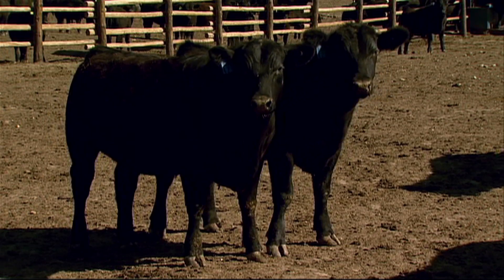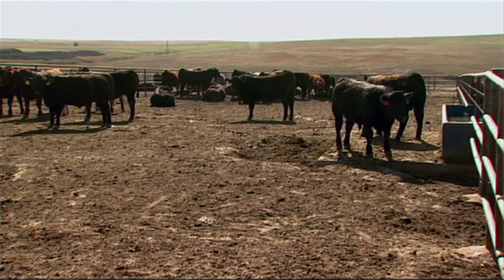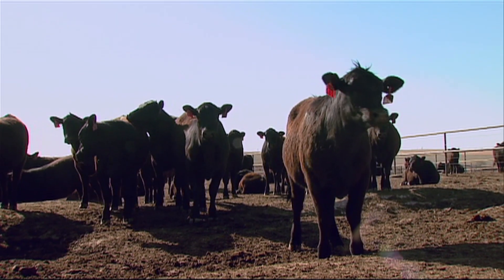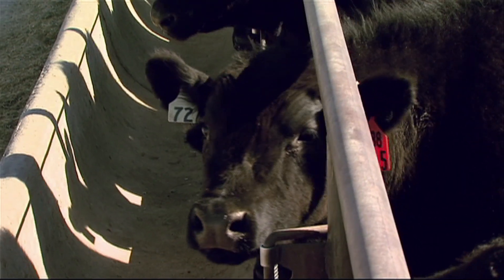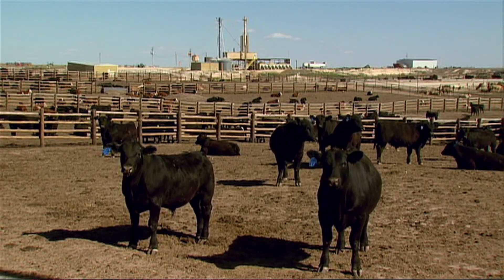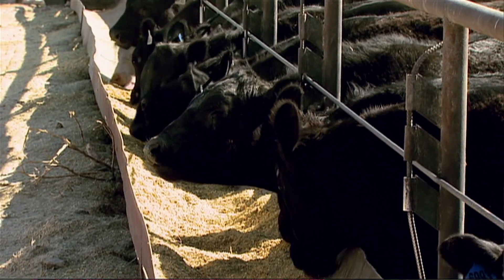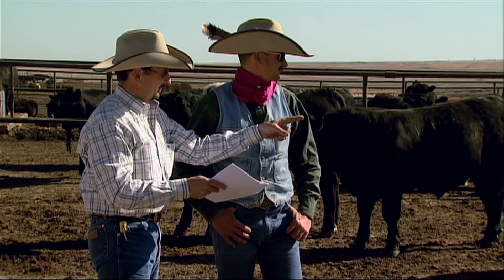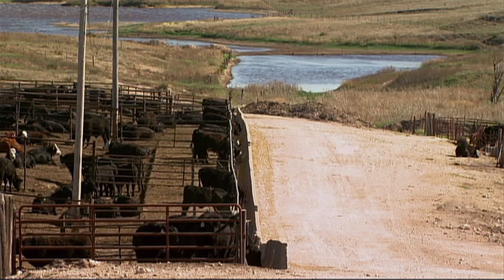Angus VNR: Acclimating cattle is good business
Feeders Dale Moore, Cattleman's Choice Feedyard, and Anne Burkholder, Will Feed Inc., discuss how and why they acclimate cattle coming into their yards. This video news is provided by Certified Angus Beef LLC and the American Angus Association. for more information.